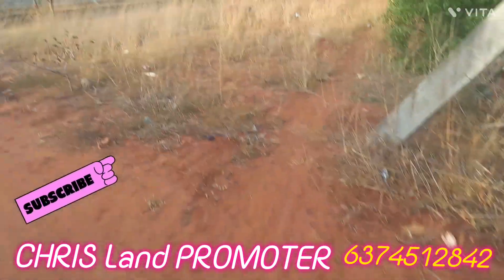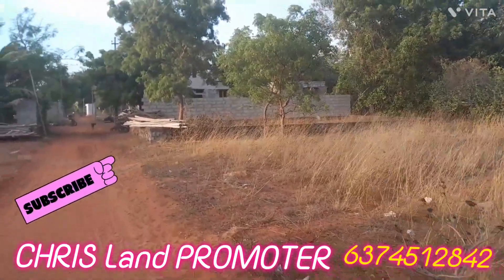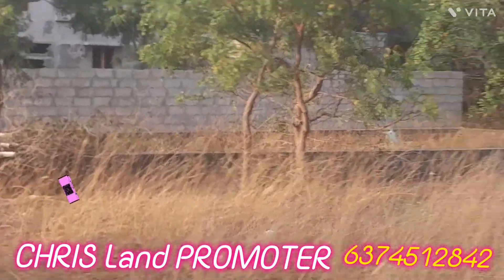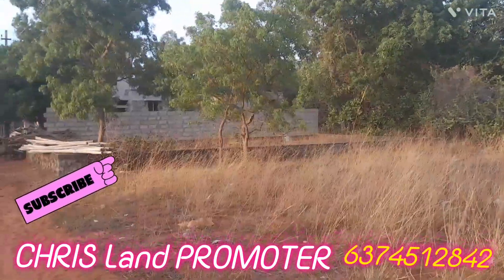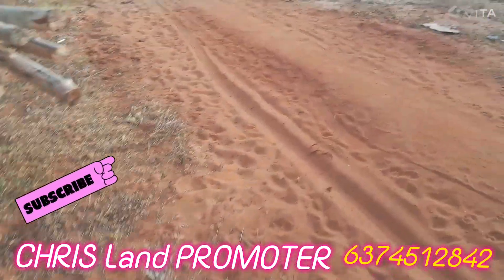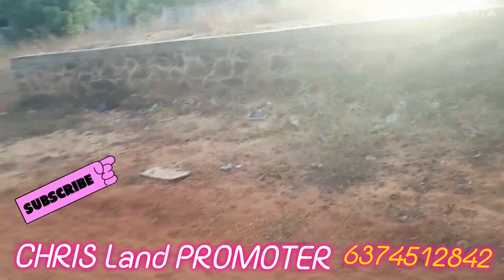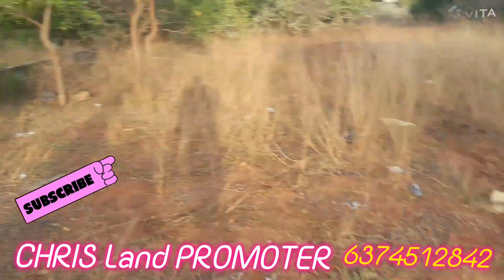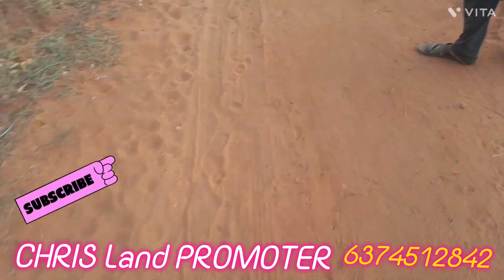3 சென்ட் இடம் வீடு கட்ட ஏற்ற வீட்டுமனை நாகர்கோவில் அருகில் மணிகட்டிபொட்டல்